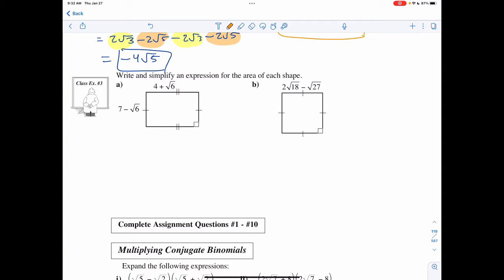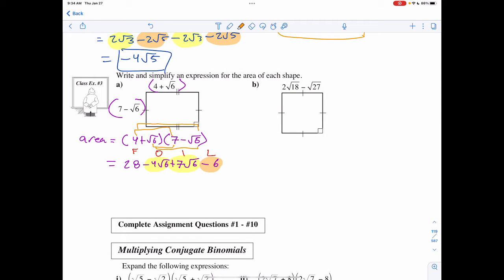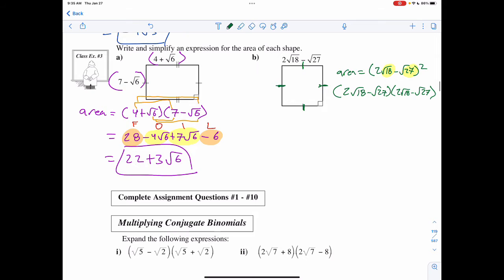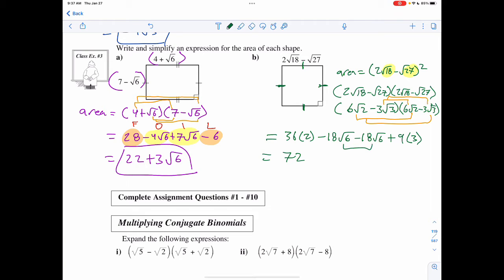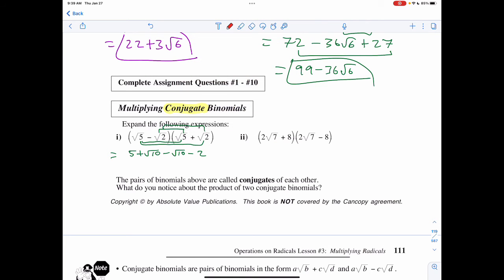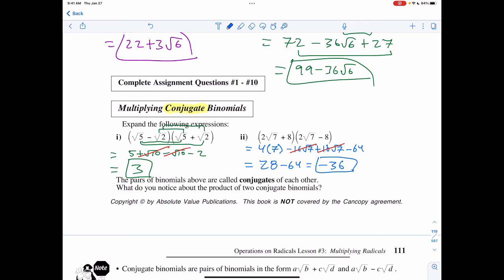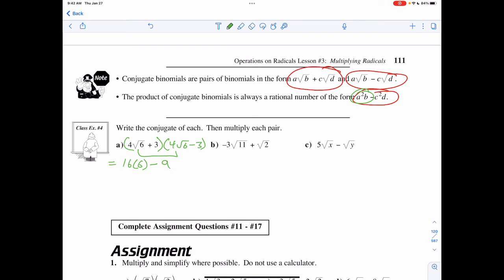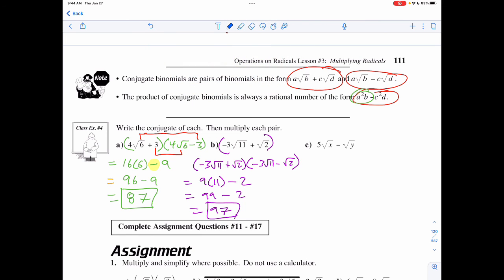M20R Radicals Lesson 3b